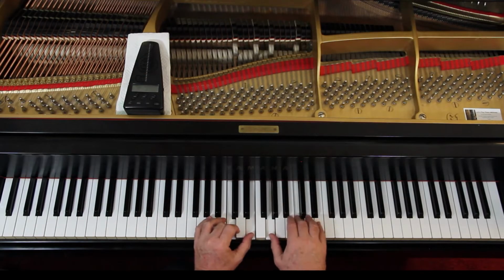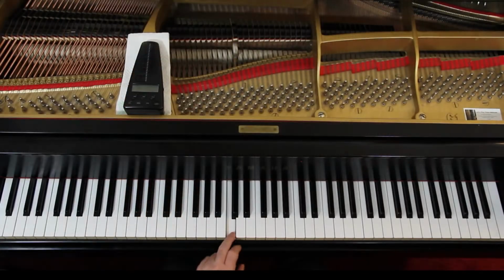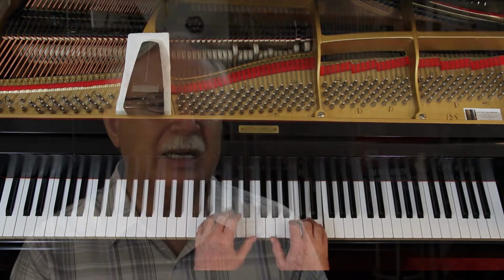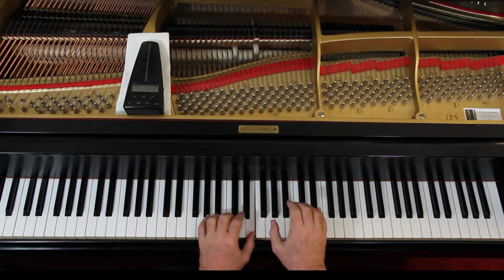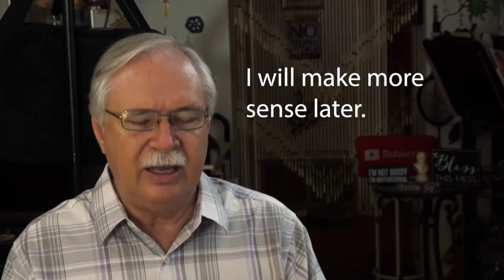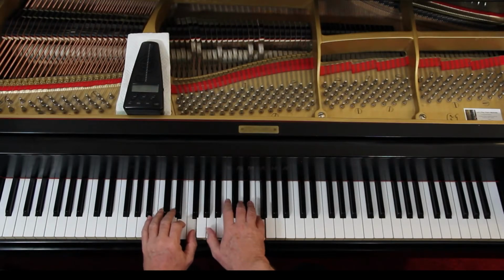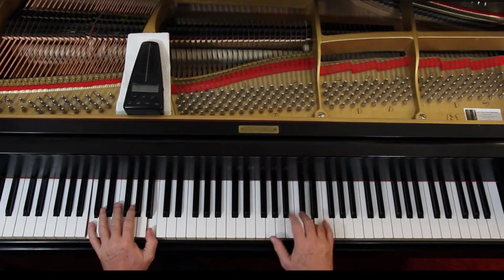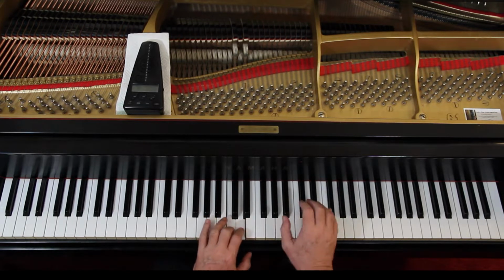Alfred's Piano 101 Book 2, Page 138, Prelude in C Major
An in-depth piano lesson on how to play Prelude in C Major in Alfred's Piano 101 Book 2, Page 138.
by J.S. Bach

Things to Remember - 0:00
Play with Me - 6:02

Metronome = 50